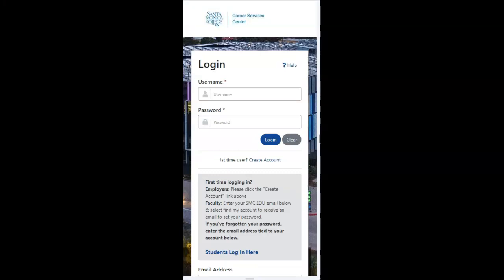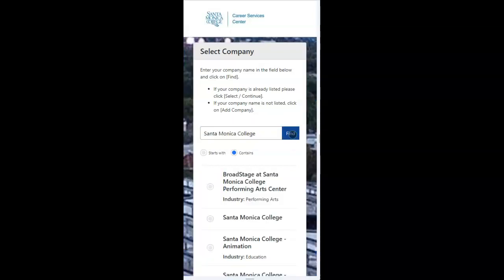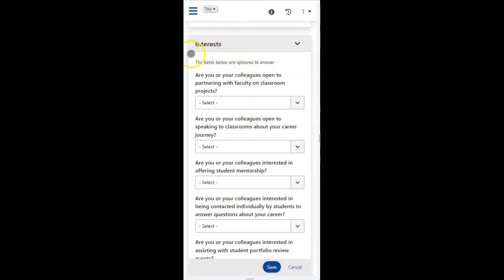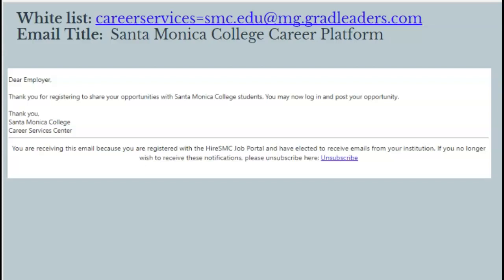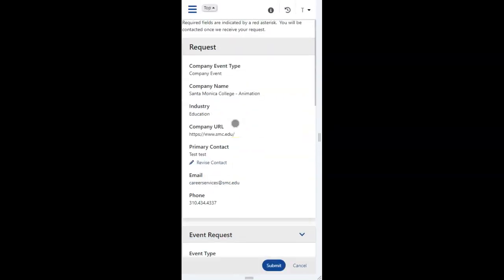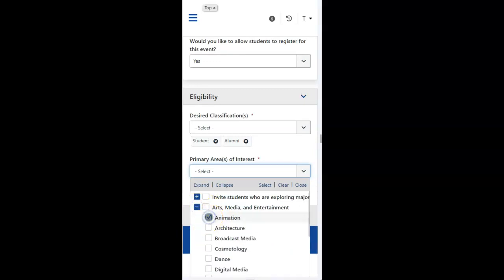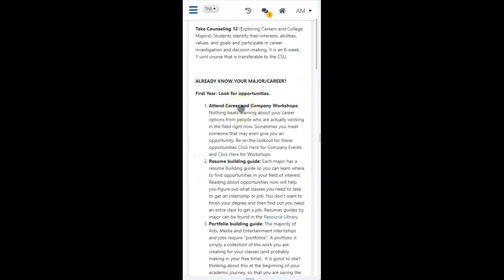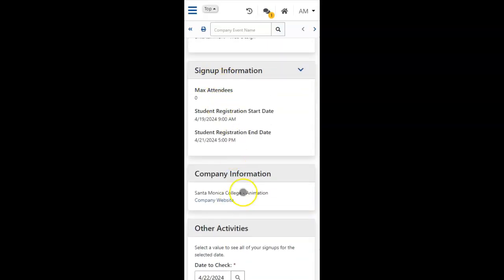HireSMC for Faculty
CREATE ACCOUNT:

STEP 1: Log in: FACULTY/EMPLOYER ONLY

      SIGN IN at smc.edu/HireSMCemployers:

STEP 2: Select Create An Employer Account

STEP 3: Type in “Santa Monica College” and hit find

·         Select your department from the list i.e. “Santa Monica College - Animation”

·         Then scroll to the bottom and hit “select and continue”

·         If your department was not listed you can add your department name i.e. “Santa Monica College - Animation” & select “add- company”

STEP 4: Enter your information:

·         The only required fields are: Name, job title, alumni status, phone number and email.

Please note there is a 72 hold before your account will be approved and you can post events.

POST EVENT:

STEP 1: Select “Events Requests” from menu on the left

STEP 2: Select “+" Add Request

STEP 3: Select “Company Event”

STEP 4: Enter Event Details

STEP 5: Hit Submit and you are done!